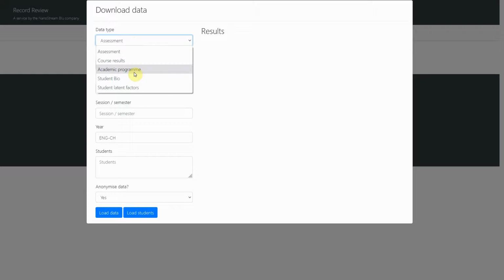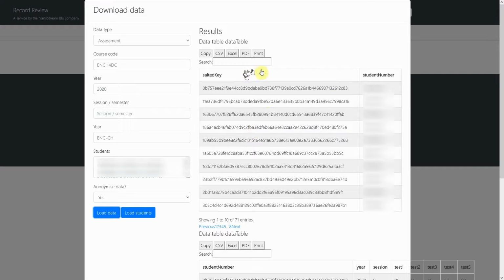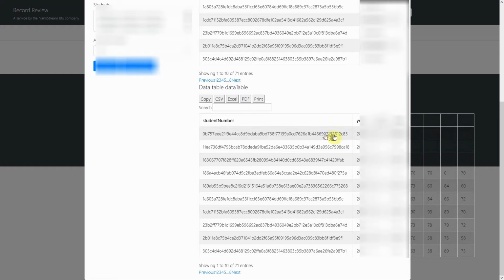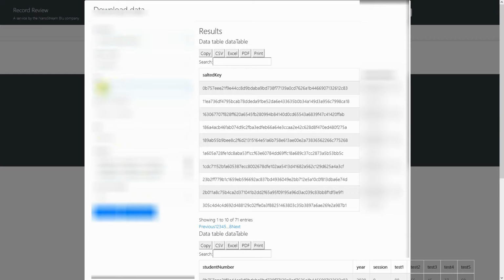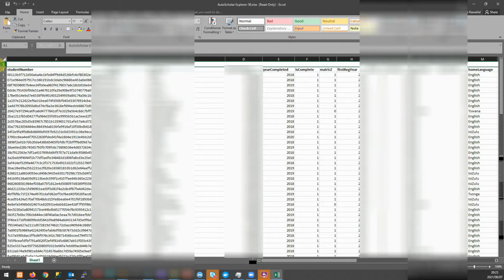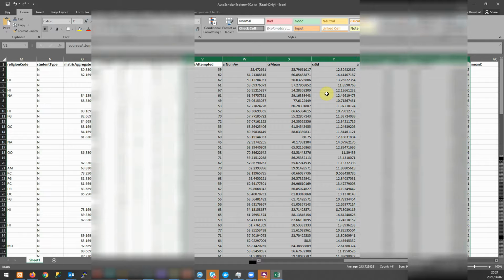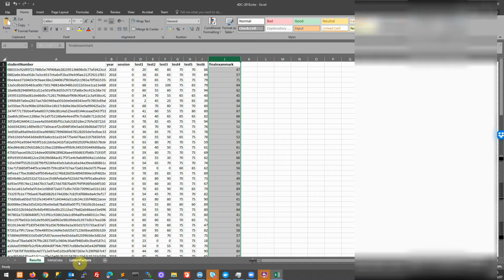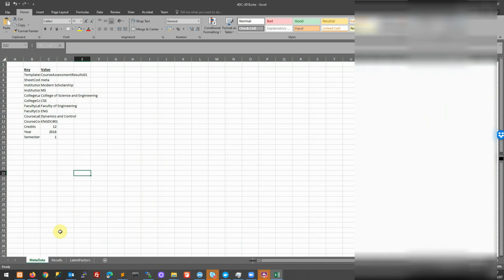Anonymising and Downloading Data from the Scholar Cloud